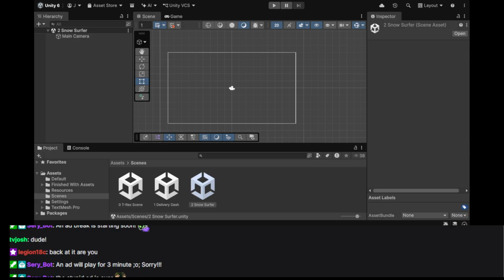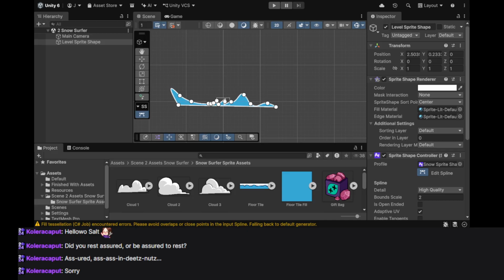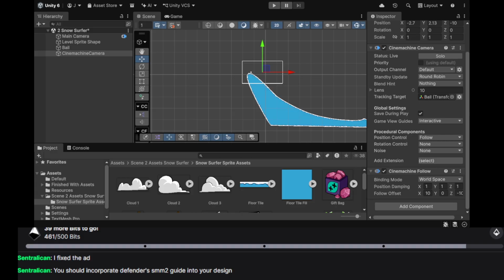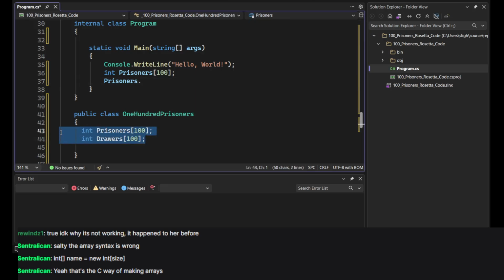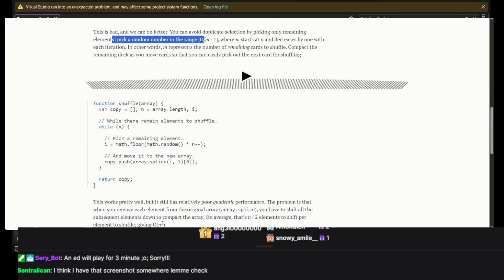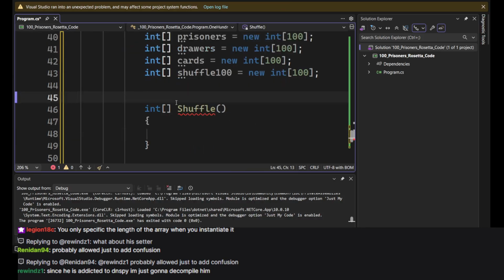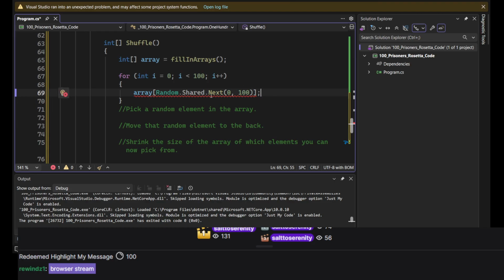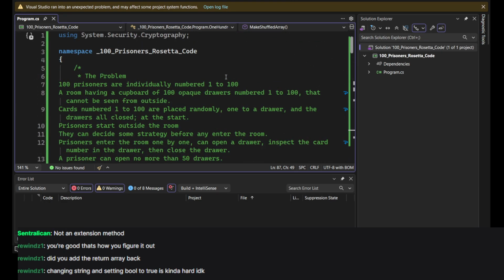8/1/2026 C# Dailystreak 15 (also Math & Dansk)